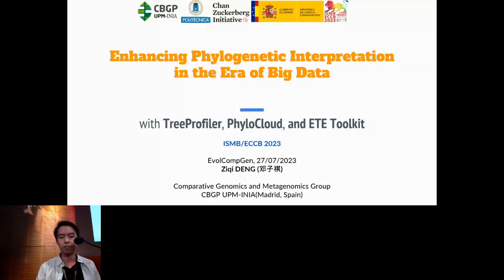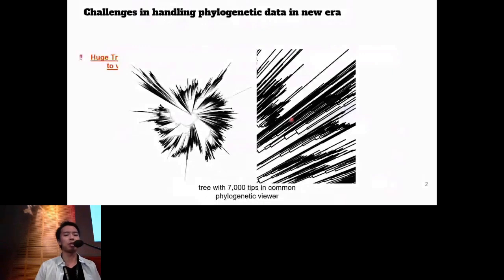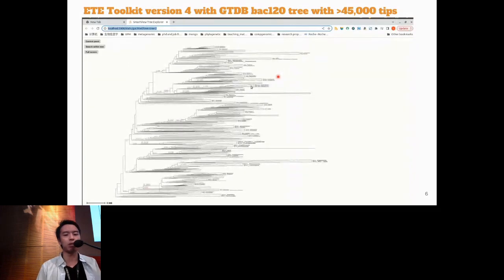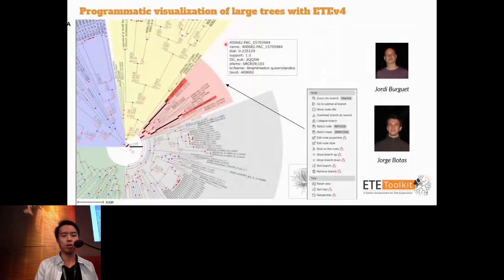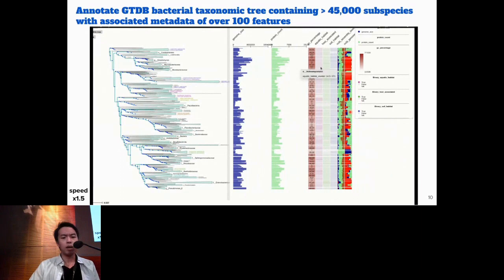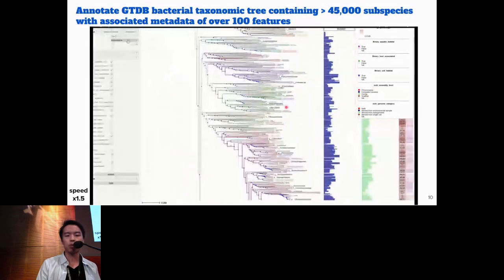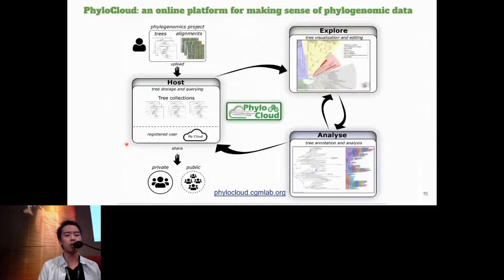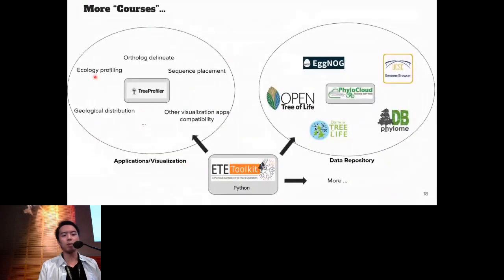Enhancing Phylogenetic Data Interpretation with... - Ziqi Deng - EvolCompGen - ISMB/ECCB 2023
Enhancing Phylogenetic Data Interpretation with TreeProfiler, PhyloCloud, and ETE Toolkit - Ziqi Deng - EvolCompGen - ISMB/ECCB 2023